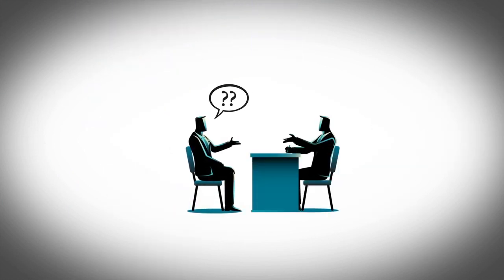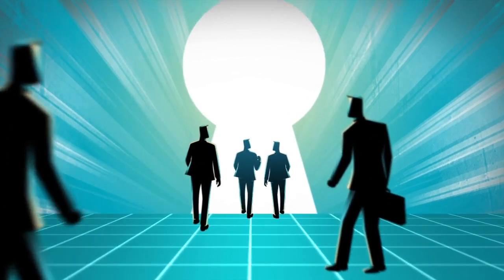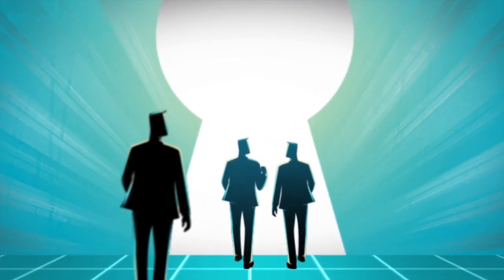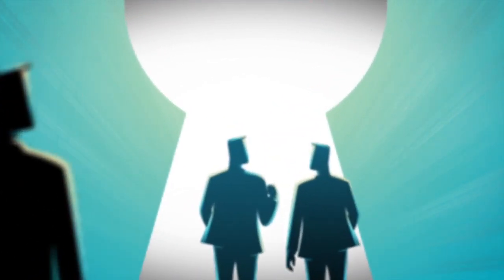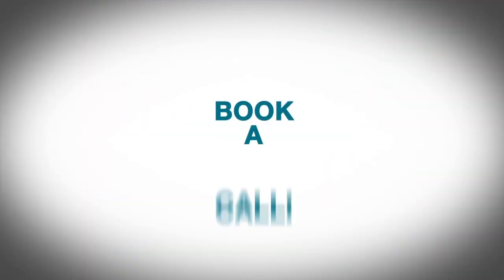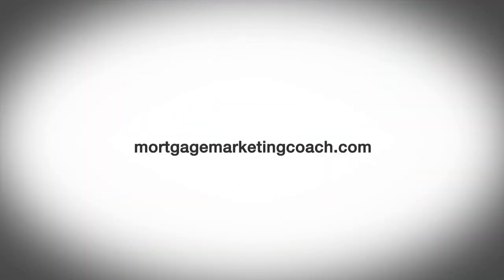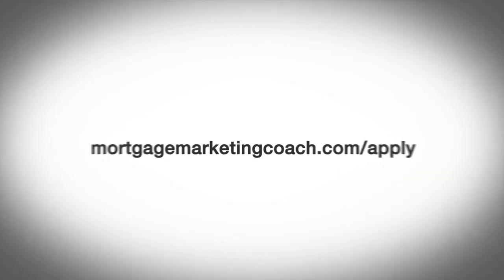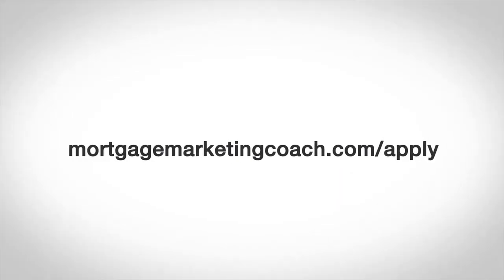Art of Mortgage Marketing: How to Create Financial Stability in Your Mortgage Business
How can we build more stability in our businesses, so we can weather the storm no matter what the market throws our way? In this clip, I explain why the key is diversification.

We also discussed:
-How to make the most of the purchase market
-How to differentiate yourself from the masses
-The key to building SUSTAINABLE stability through diversification